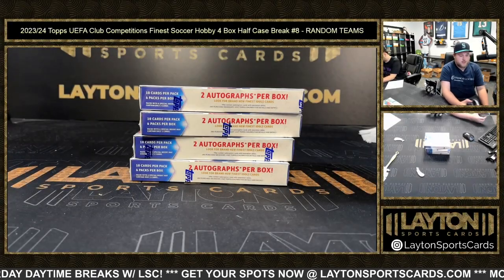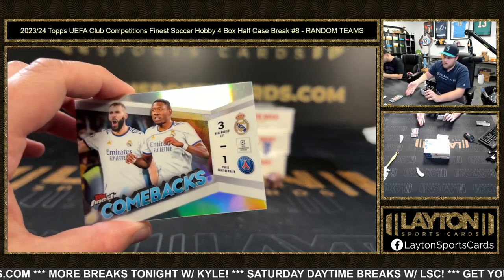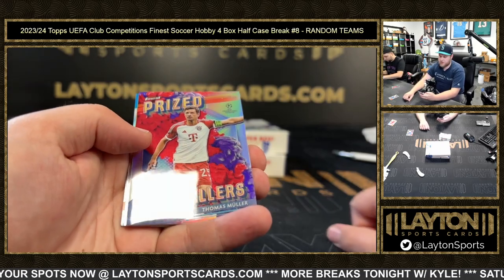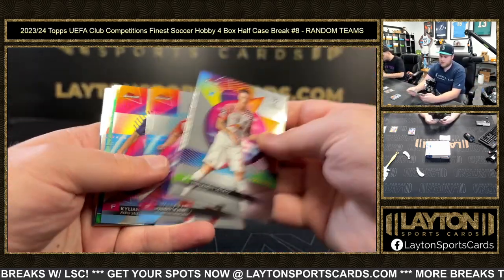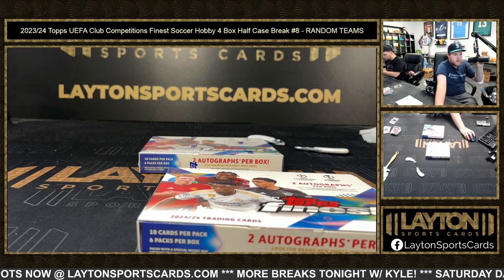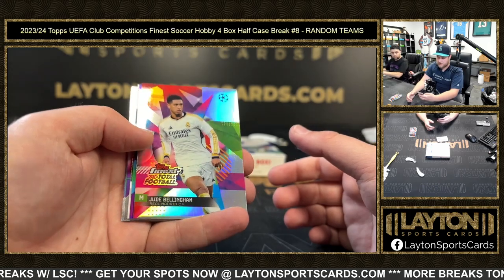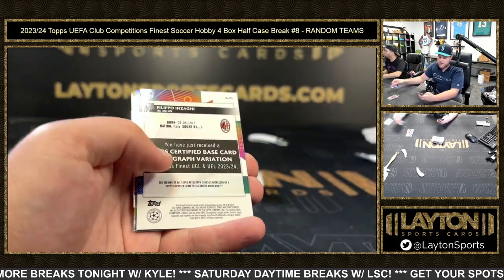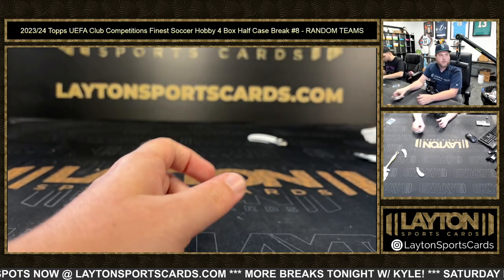202324 Topps UEFA Club Competitions Finest Soccer Hobby 4 Box Half Case Break #8 RANDOM TEAMS